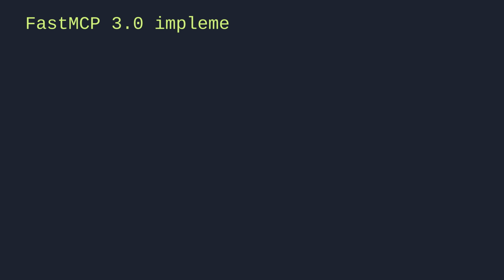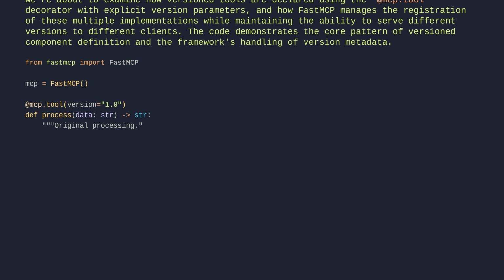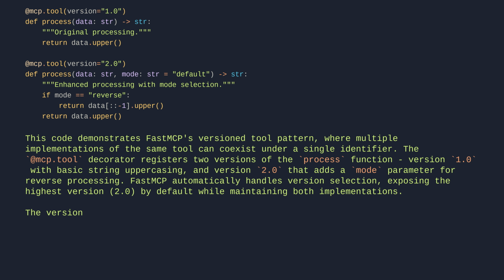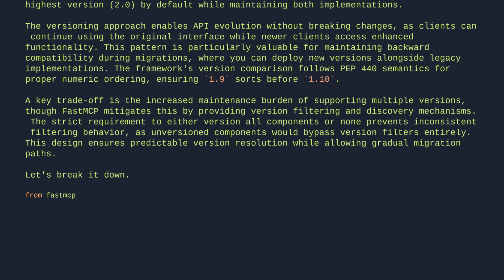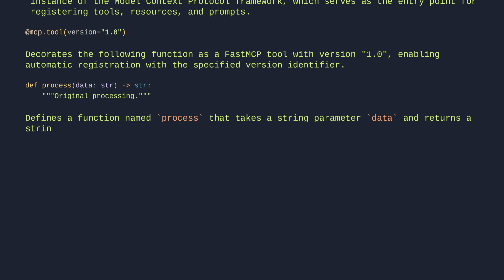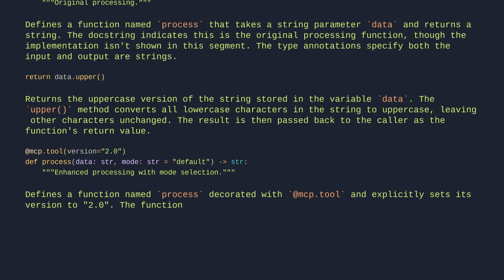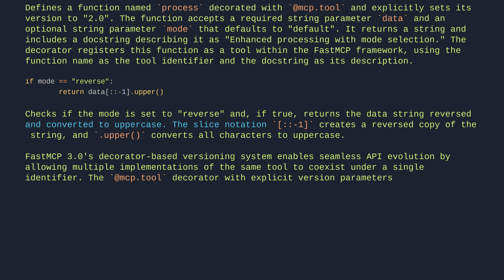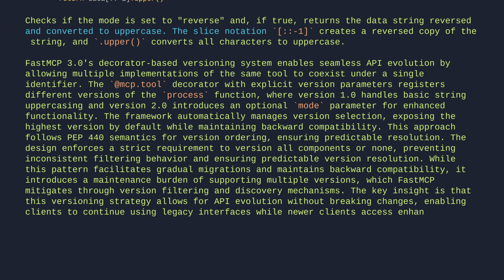FastMCP Versioned Component Management - Part 4/10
Learn how FastMCP 3.0 implements component versioning using decorator-based registration. This tutorial demonstrates versioned tool declarations with the @mcp.tool decorator, backward compatibility, and API evolution patterns.

Zen Koan Explanation:
The code demonstrates **versioned tool registration** in FastMCP, where multiple implementations of the `process` function (v1.0 and v2.0) coexist under the same name but with distinct behaviors. This mirrors the koan’s theme of "echoes" — each version amplifies the original function’s purpose (e.g., adding `mode` in v2.0) while remaining silent to the caller about its internal differences, as FastMCP automatically routes requests to the appropriate version. The decorator acts as the "birth" mechanism, encapsulating these variations without explicit feedback ("none ever answer back").